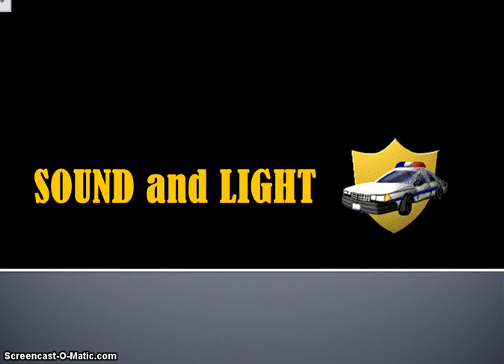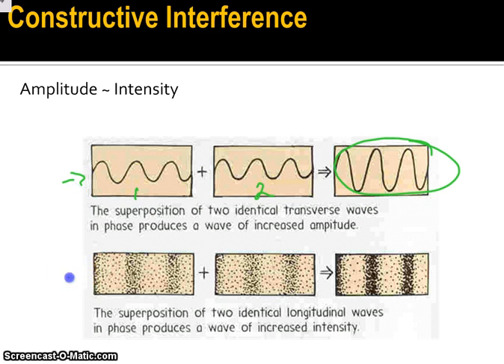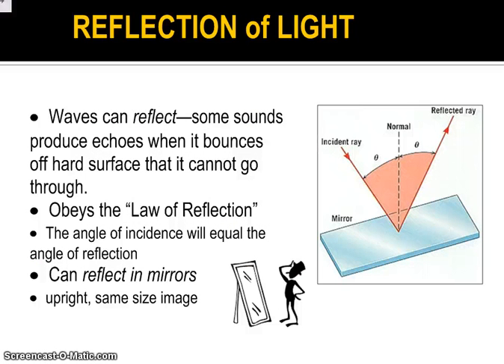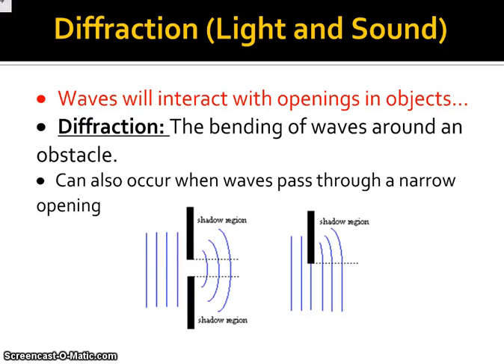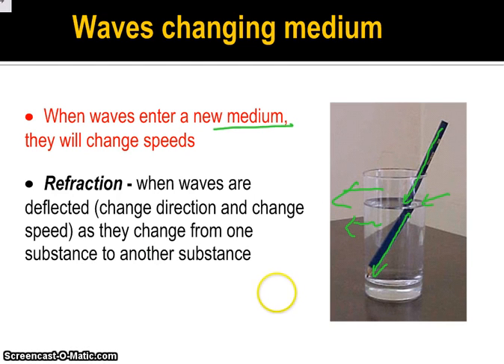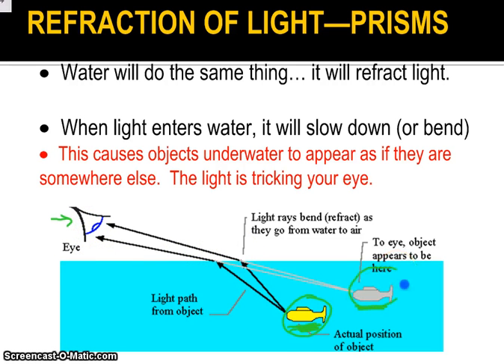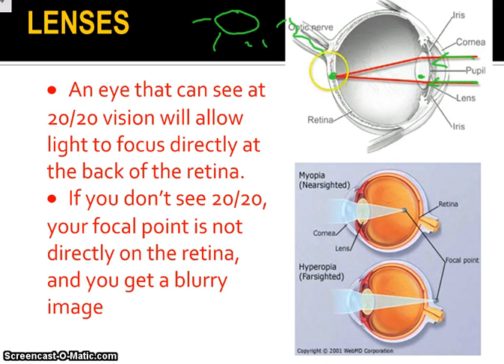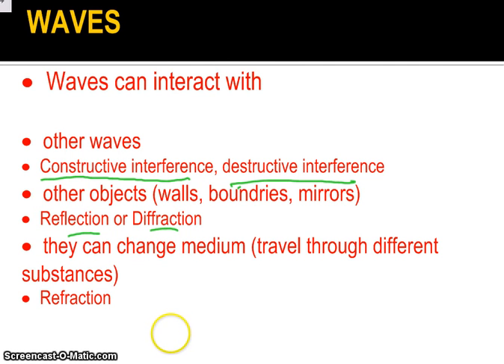sound and light interaction